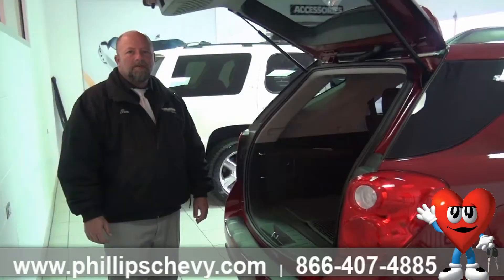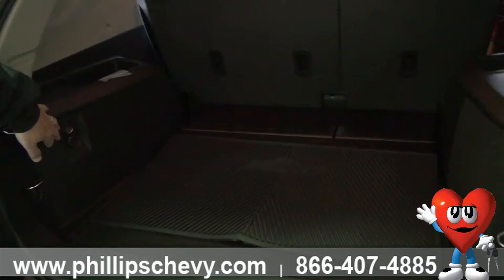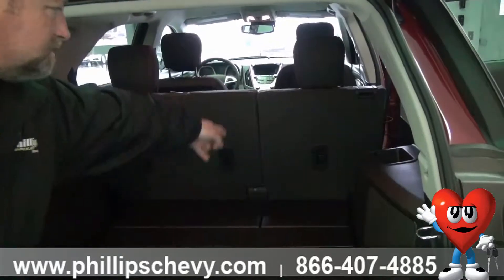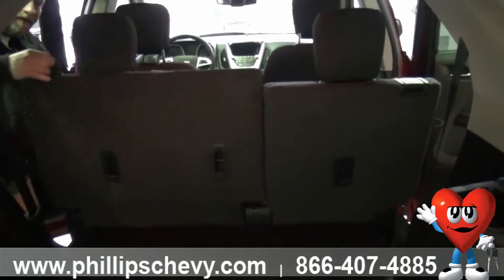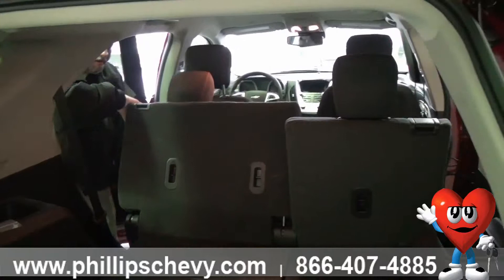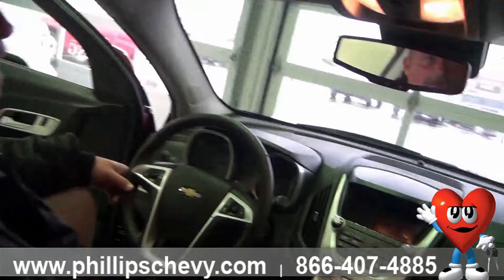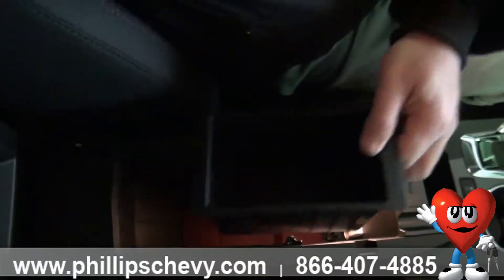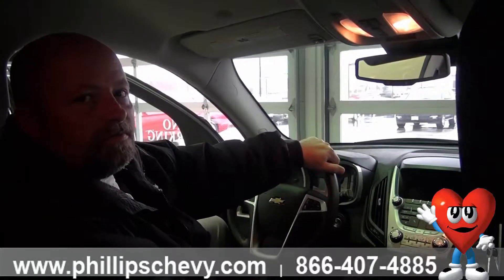Phillips Chevrolet - 2014 Chevy Equinox - Interior Walk Around - Chicago Dealership New Car Sales